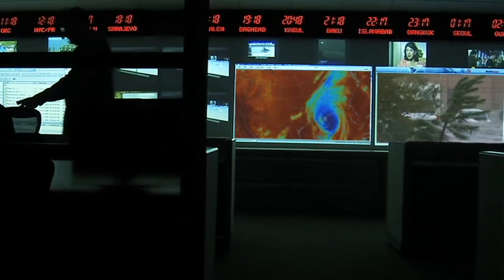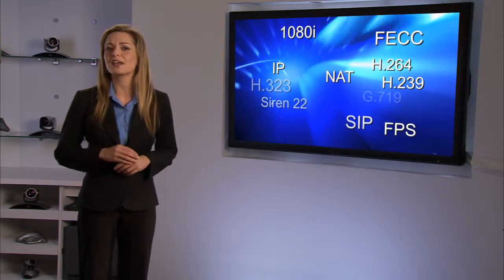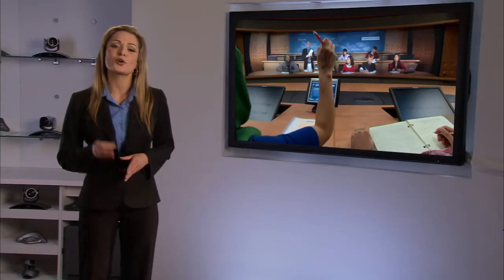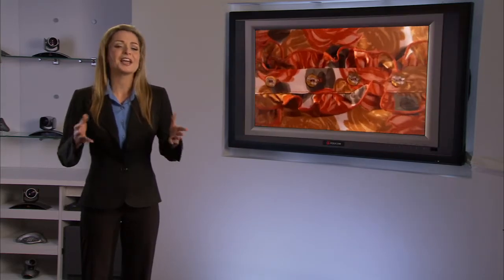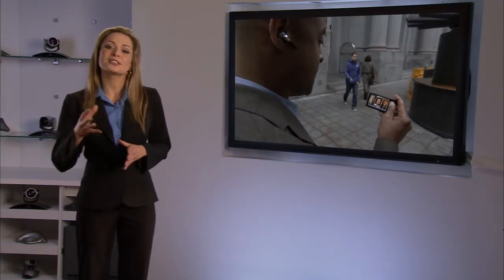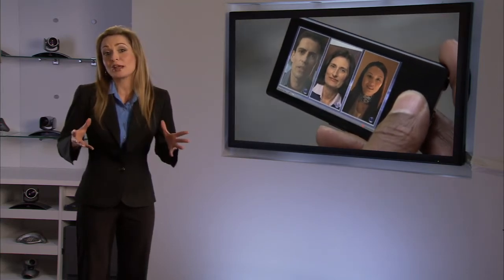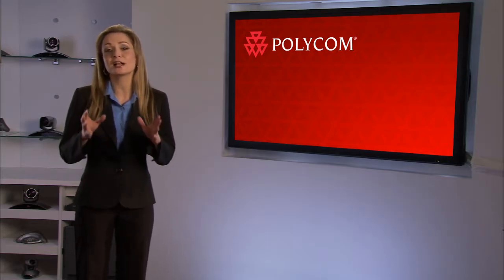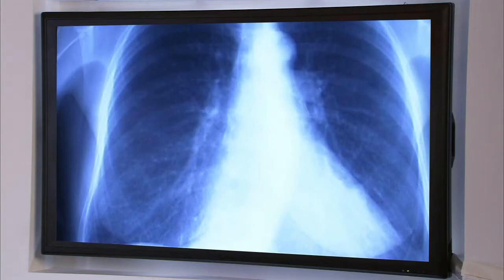Telepresence and Video Conferencing: Choosing the Right Solution